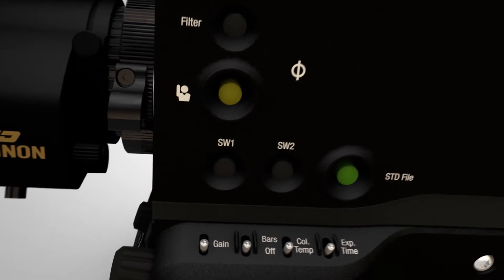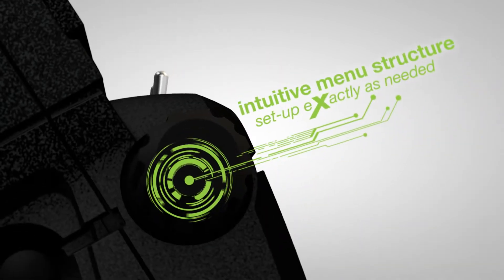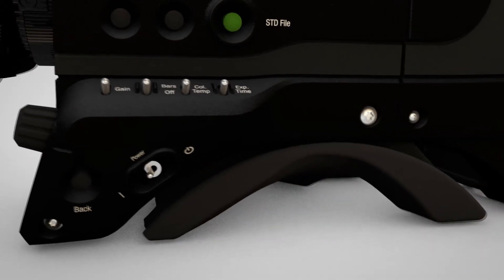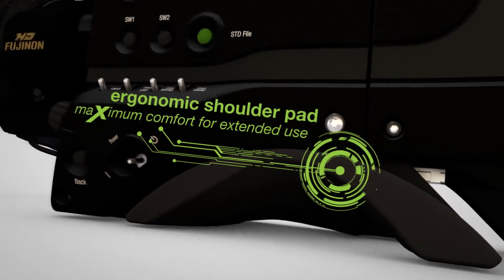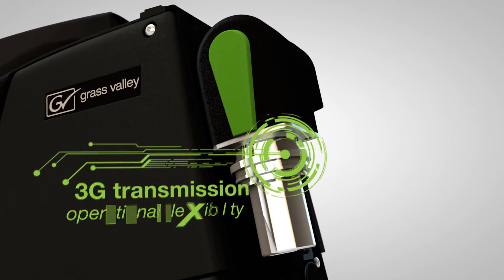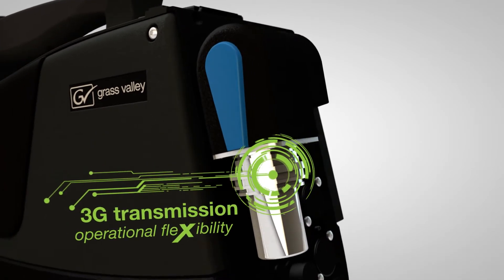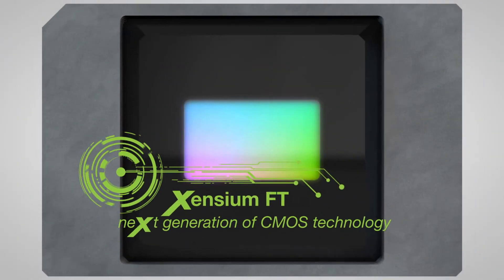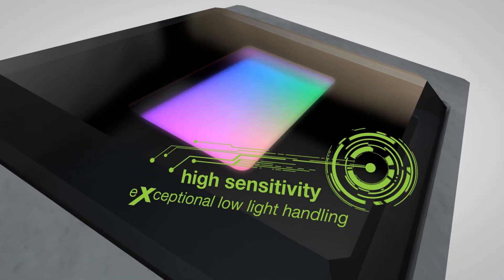Grass Valley LDX Software Upgradable Camera Platform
LDX Première provides standard multiformat 1080i & 720p acquisition, LDX Elite adds 1080pSF, while LDX WorldCam rounds out the series with 1080p50/60 production.